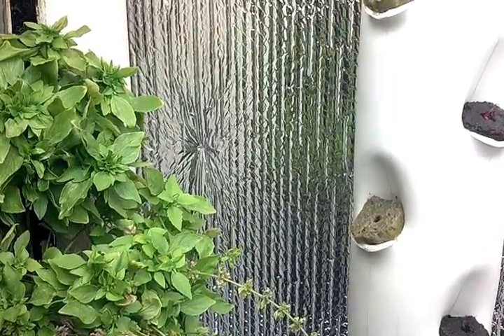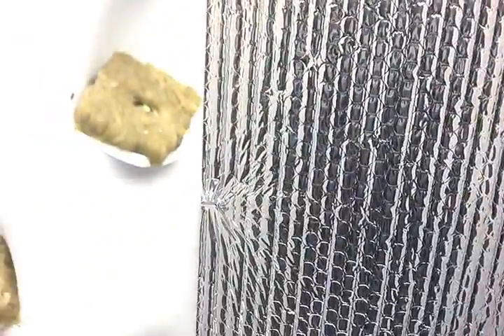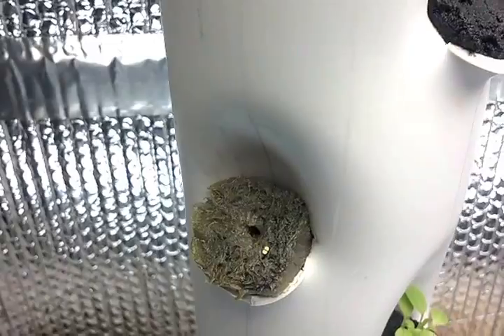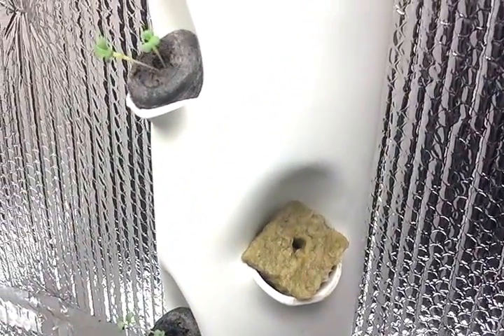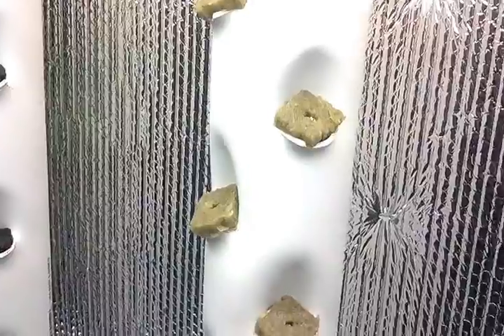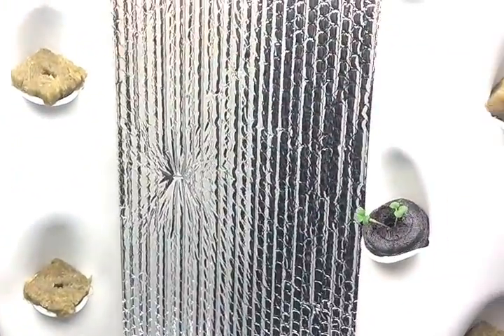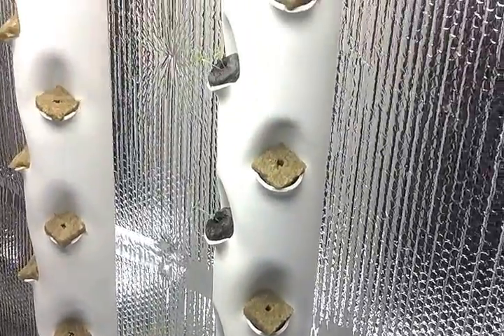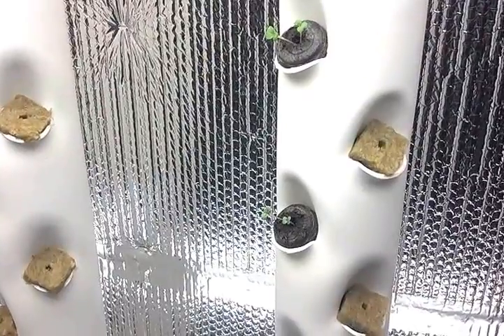G-Tower .:. 3rd & Final Prototype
G-Tower prototype design finalized, next project is designing the machine (The G-Tower Factory) that will automatically build these towers out of ASTM-D2729 4" PVC drain line.